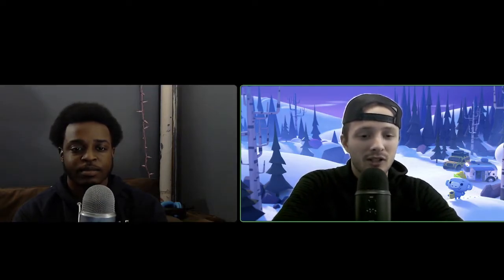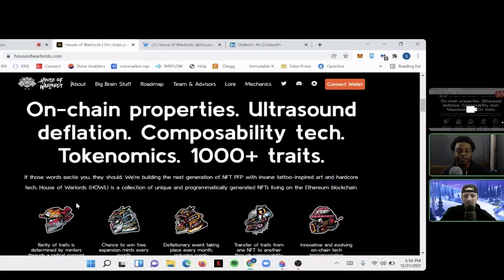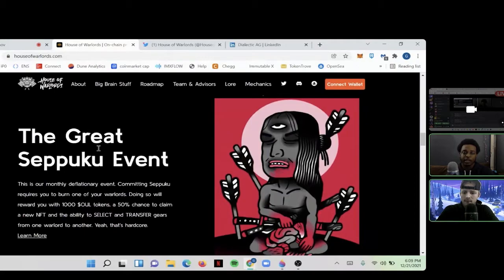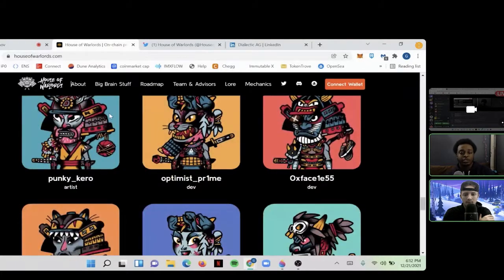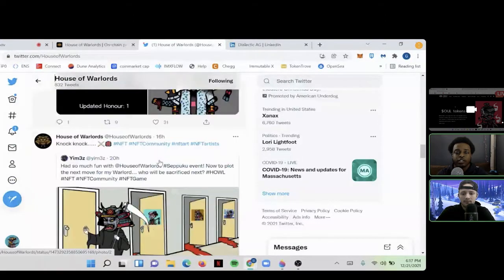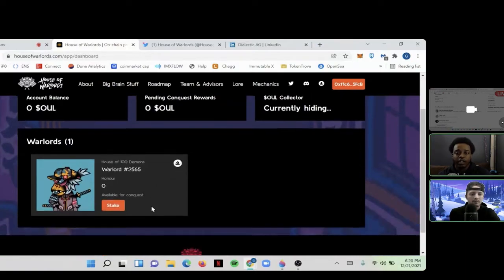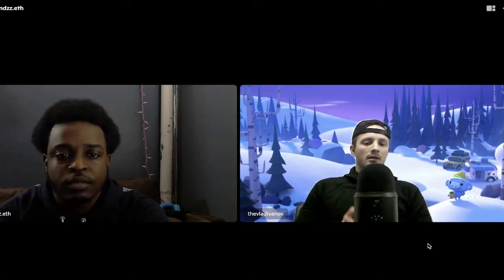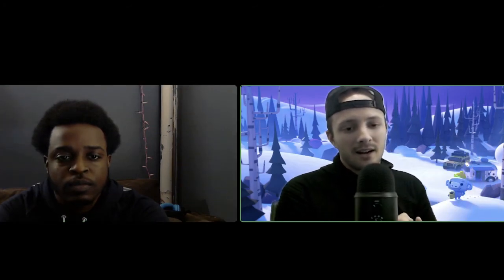Make Passive Income with this NFT Project • House of Warlords NFT Projections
Watch as a cover the House of Warlords an NFT project that is available on opensea. This is a passive income producing project with a lot of potential and a very strong team. The fundamentals and team behind this project are even stronger. HOWL NFTs are very unique but as always DYOR.

Or use code A06CFC918